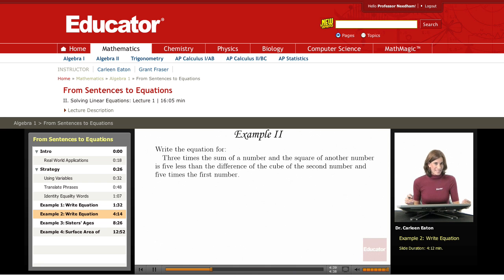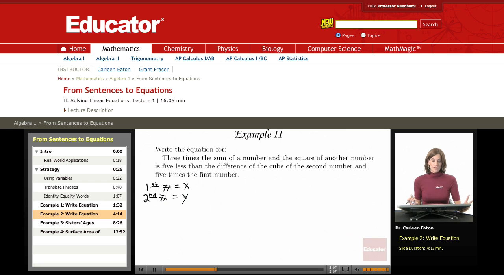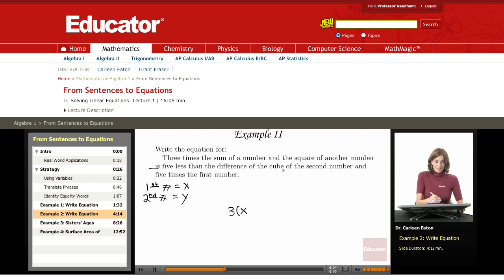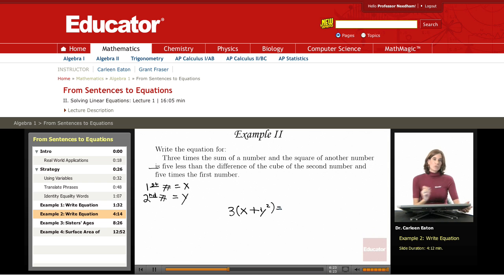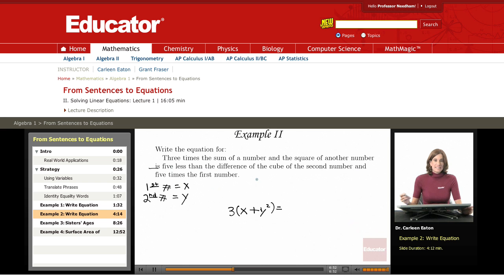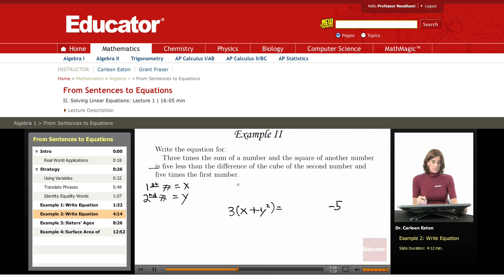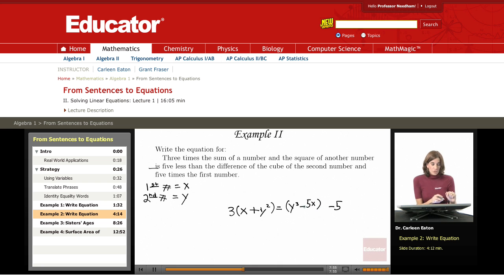Algebra: Sentences to Equations